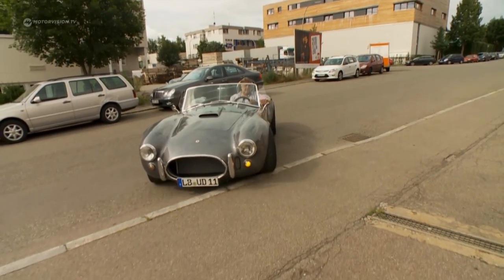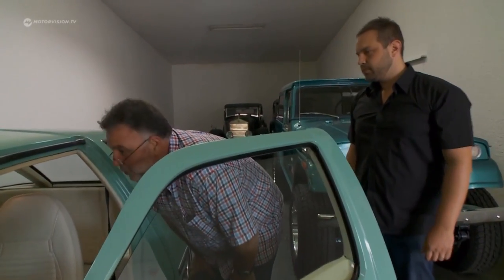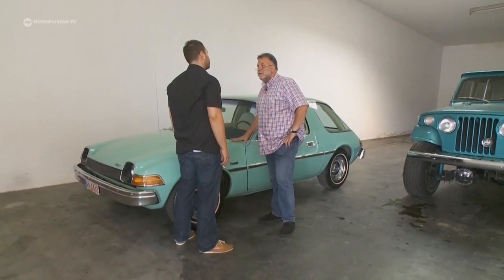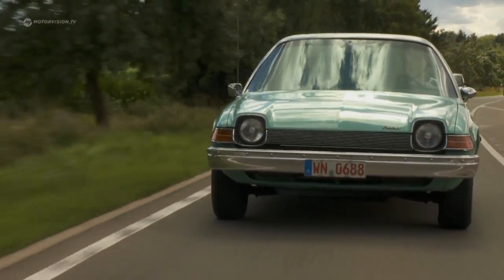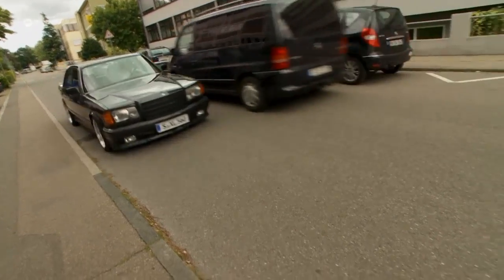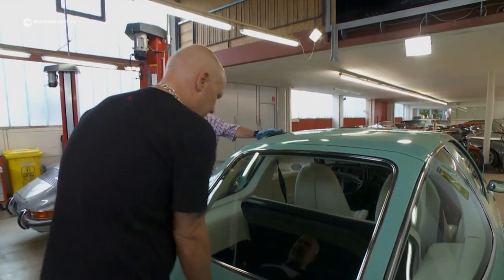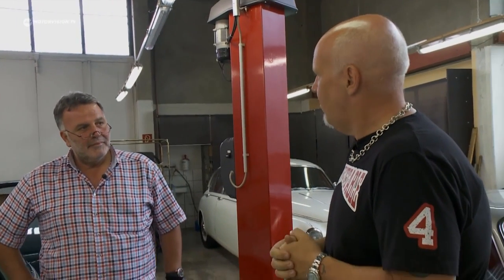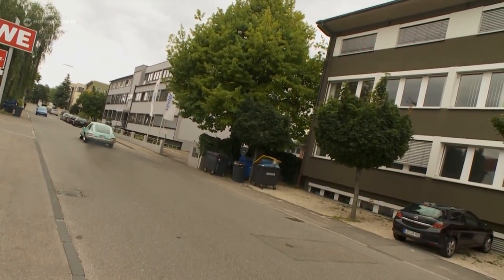Buying an AMC Pacer | Classic Ride | Motorvision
Harry decides to look for an AMC Pacer which is on offer only a few kilometers away. The Pacer nowadays is a sought-after collectors item and Harry hasn't owned one before so he is thrilled to finally get the chance…

VIDEO SOURCE